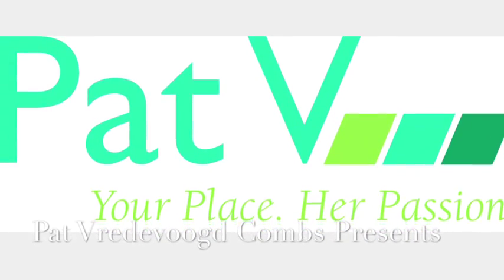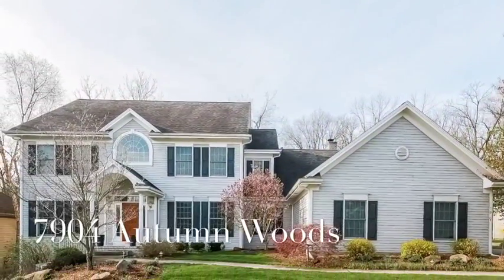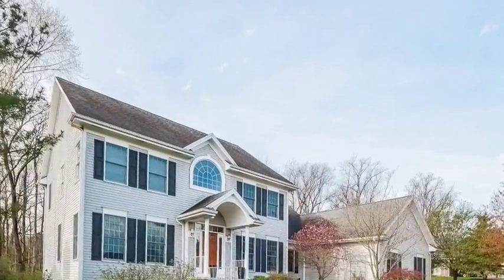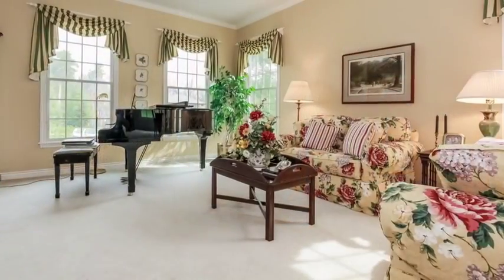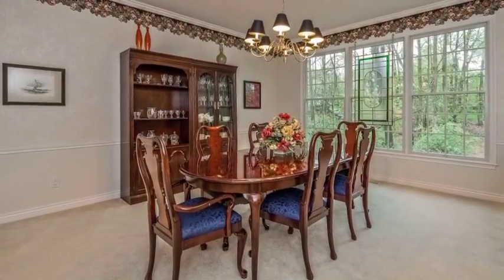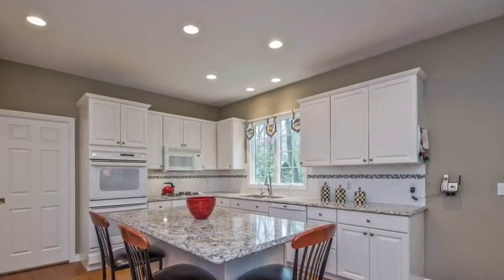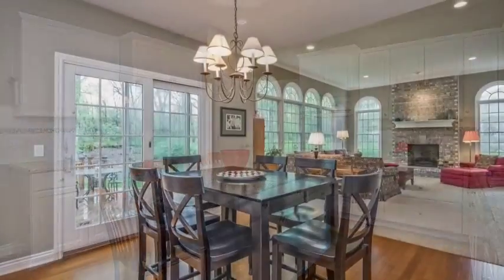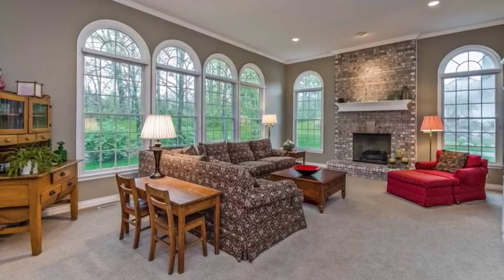7904 autumn woods